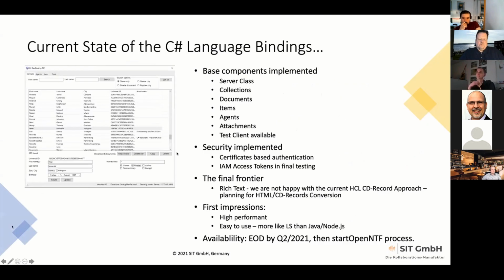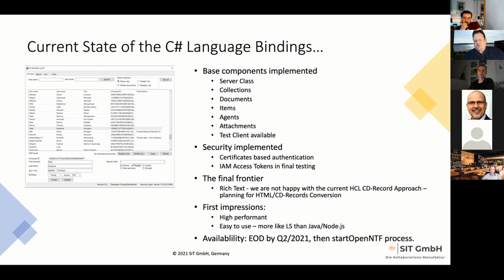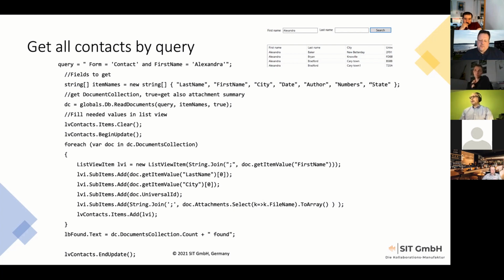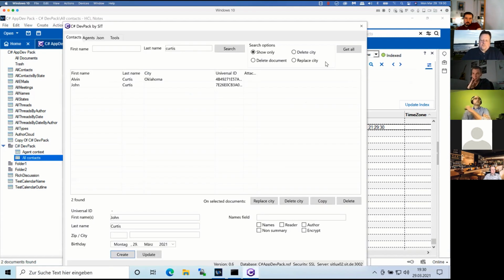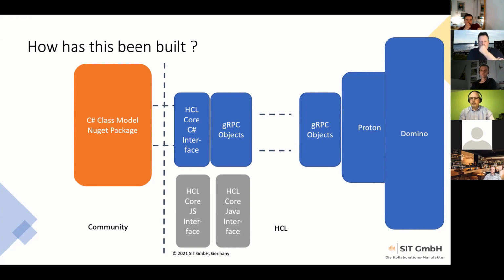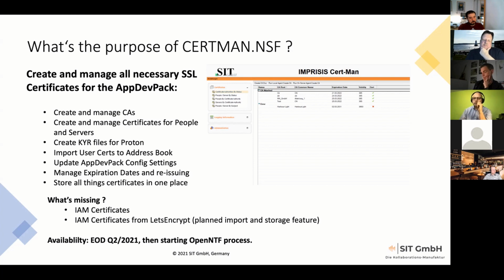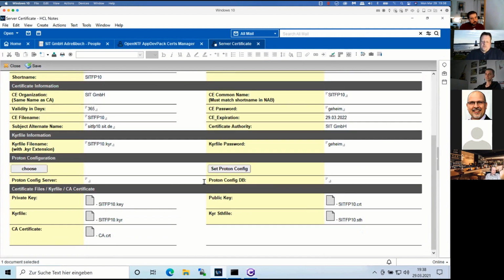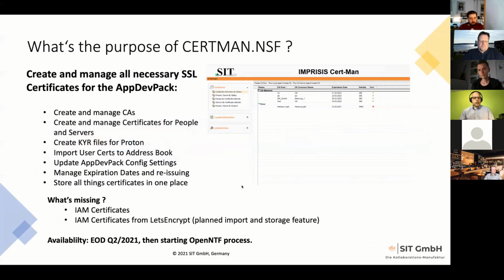Demos from the C3UG AppDevPack Roundtable, March 29, 2021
During the AppDevPack roundtable discussions, we did some demos on the C# Language Bindings and a certificate management app for the AppDevPack. This video covers these demos.